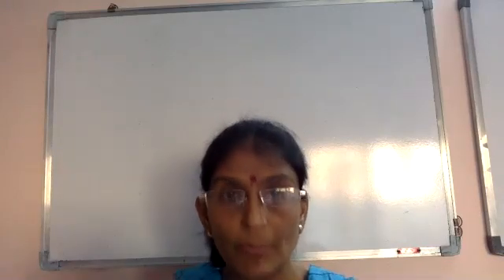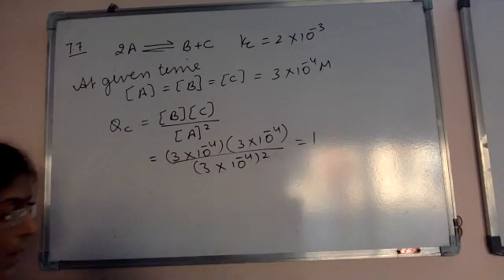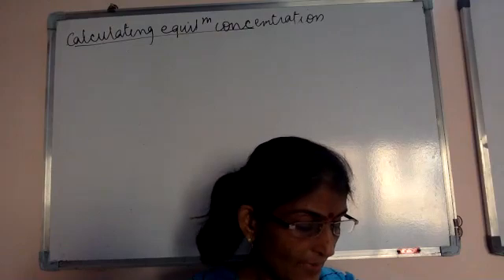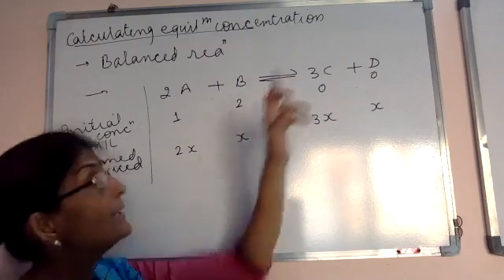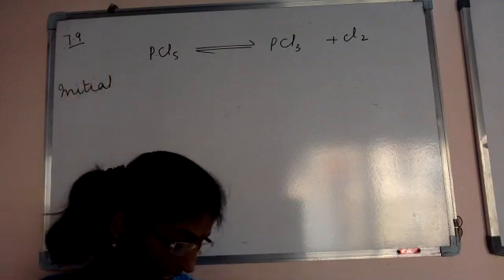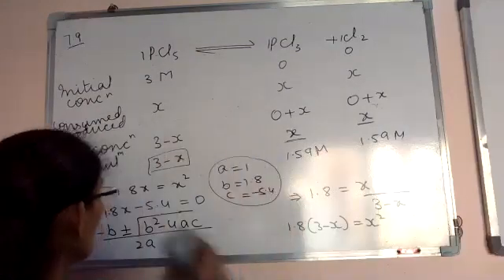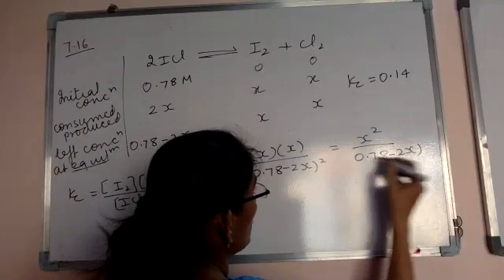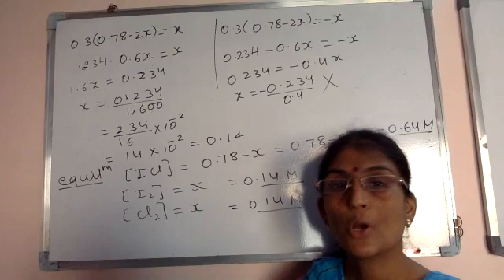STD 11 CHEM CH 7 Calculation of equi conc Video 7